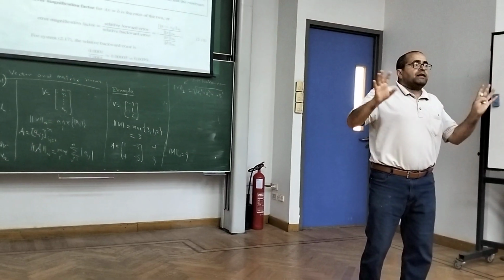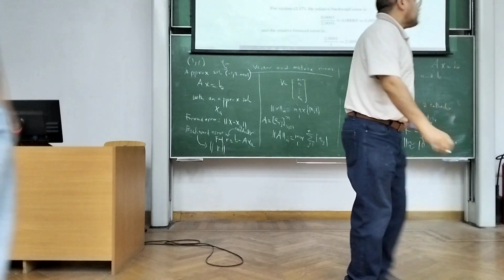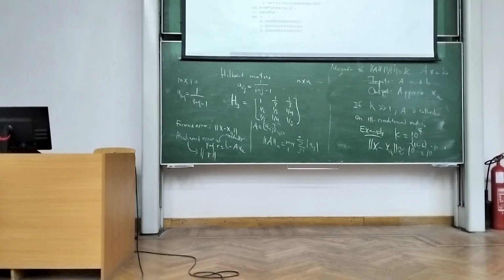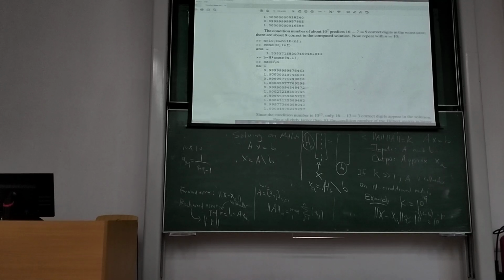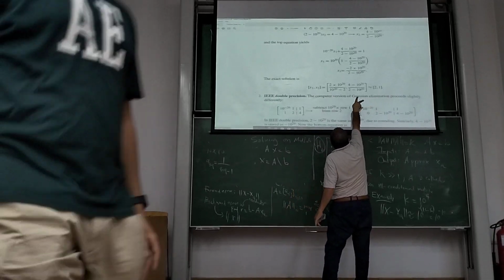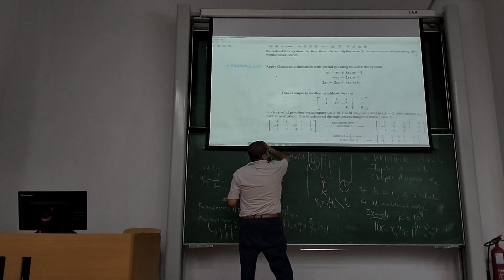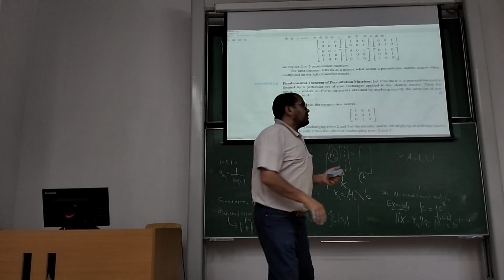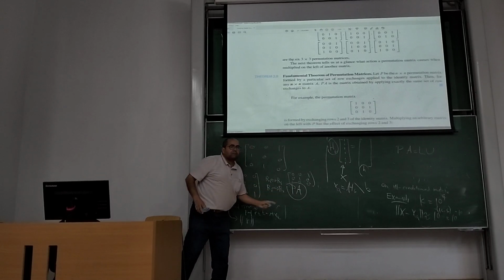MATH 502: Forward and Backward Error